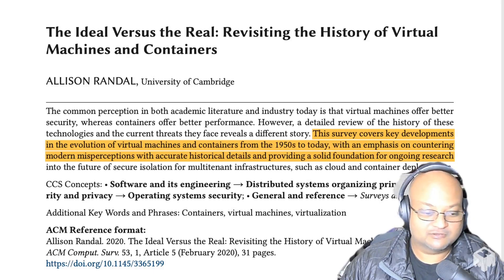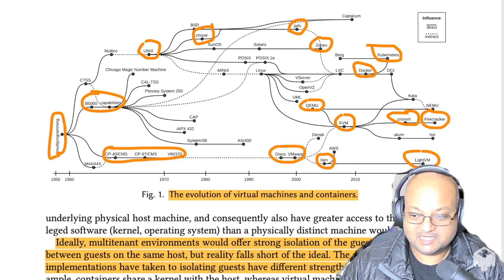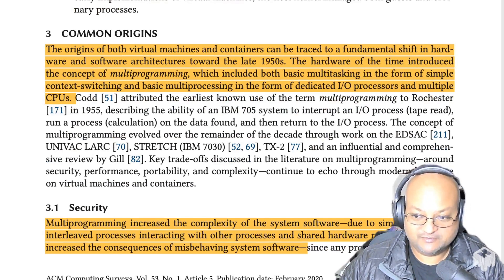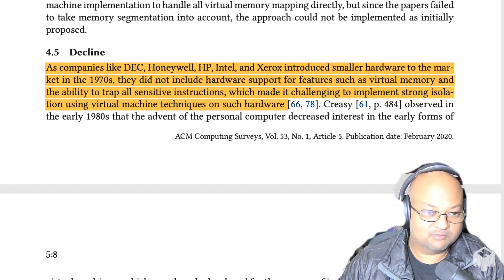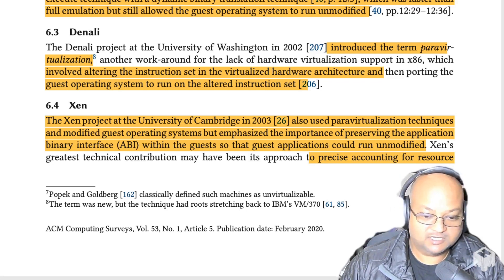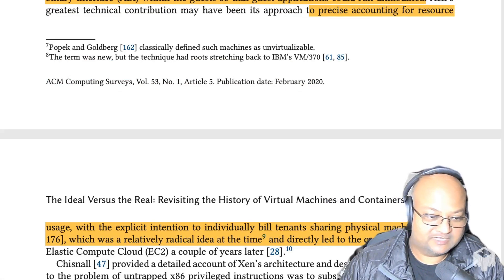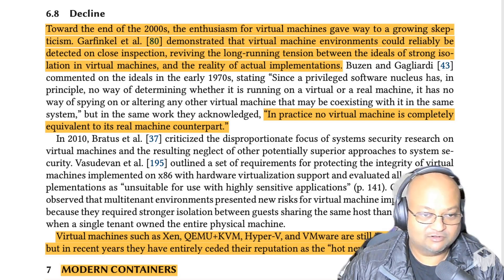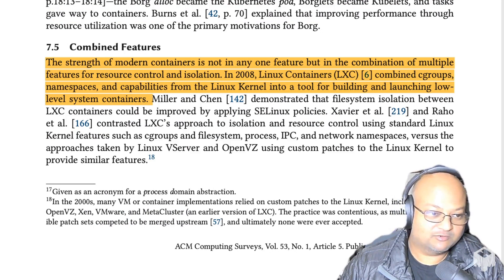Read a paper: The Ideal Versus the Real — Revisiting the History of Virtual Machines and Containers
Allison Randal. 2020. The Ideal Versus the Real: Revisiting the History of Virtual Machines and Containers. ACM Comput. Surv. 53, 1, Article 5 (May 2020), 31 pages. DOI